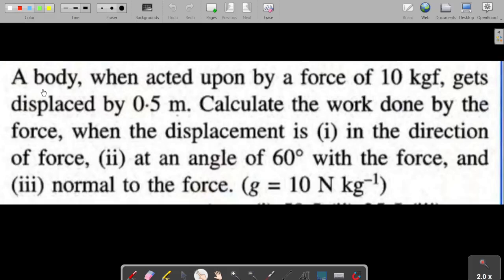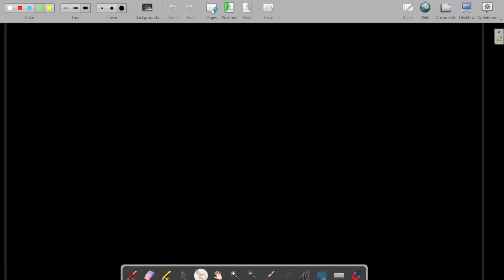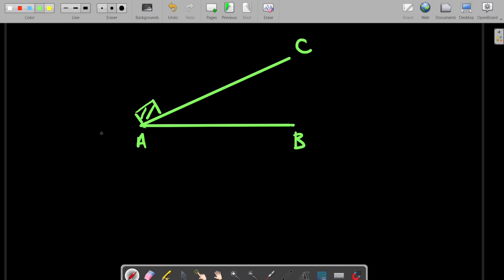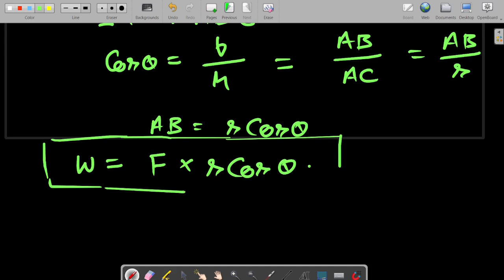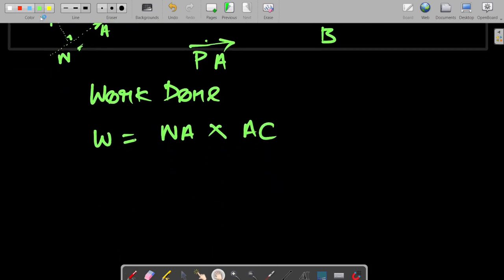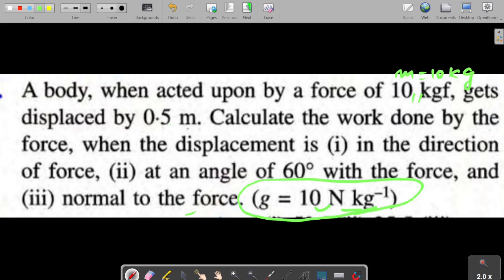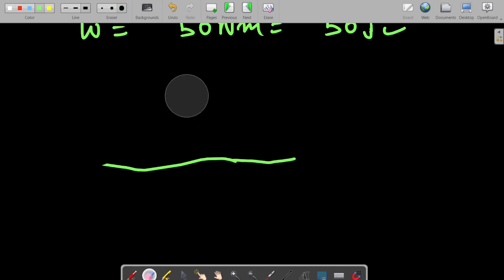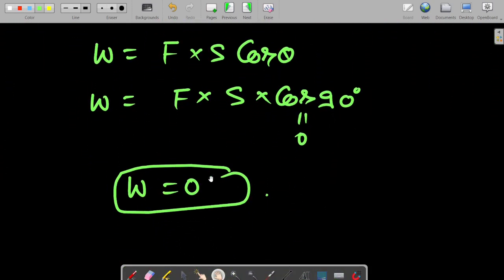Class 10 # Work Energy Problem # Selina Book Problem # Solution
This video is very helpful for the students who are studying in Class 10.